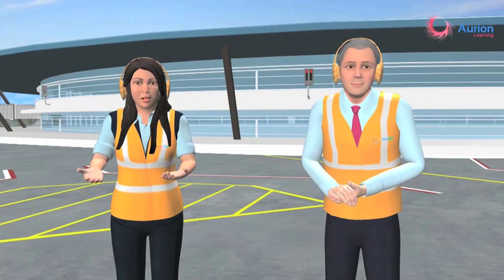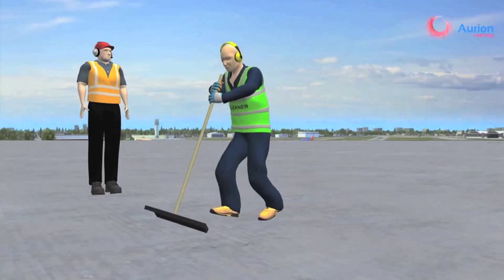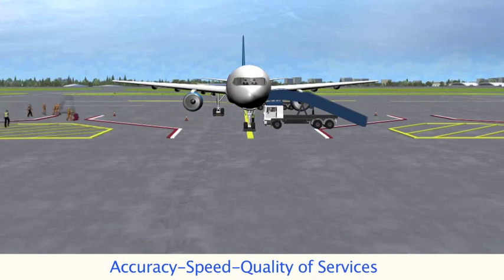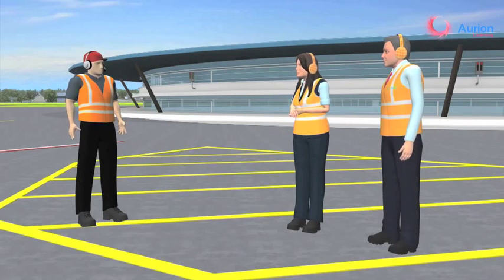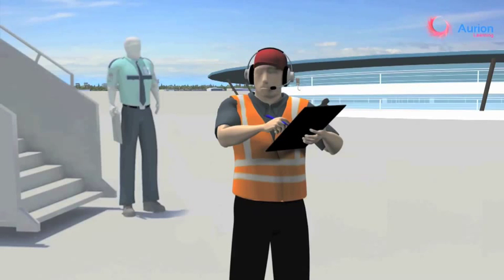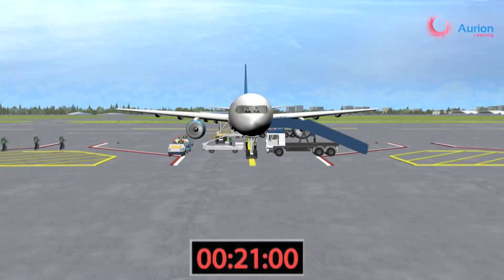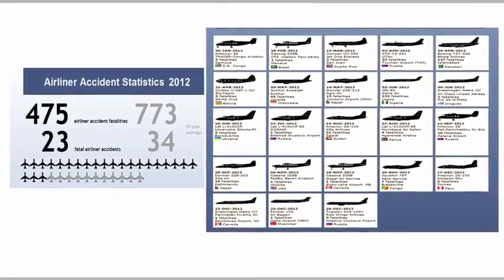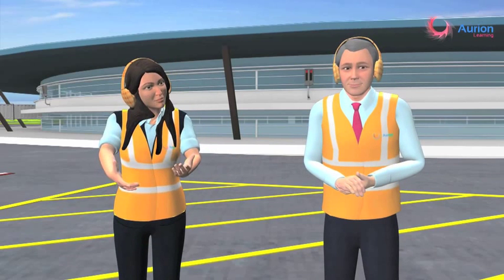TRC_English_Module_05